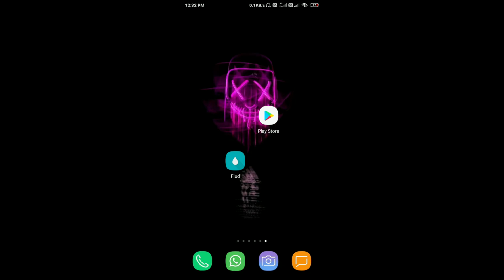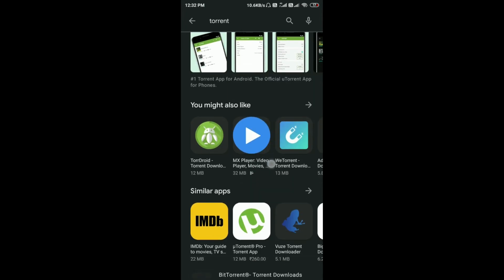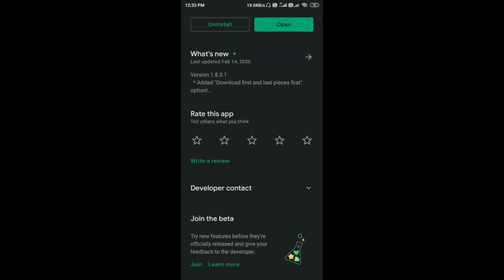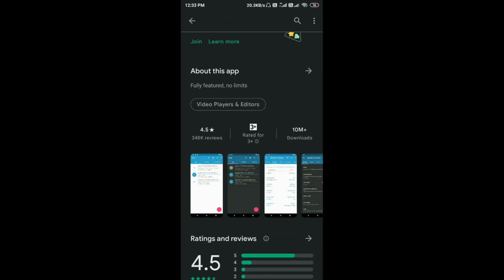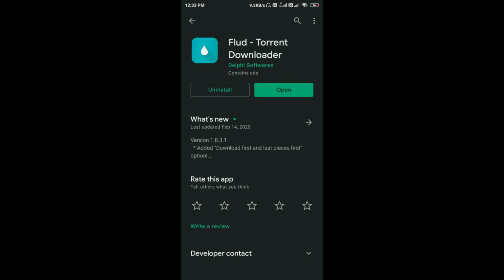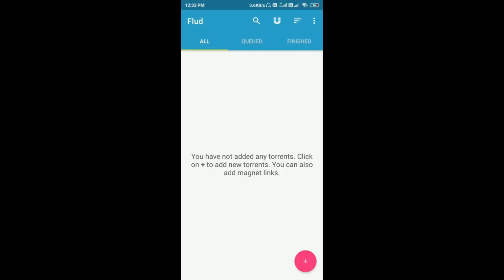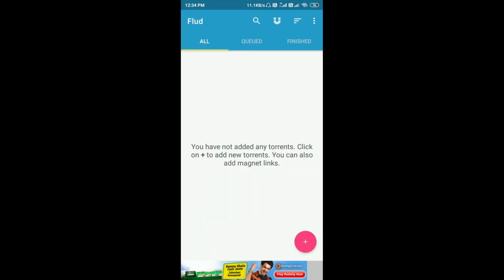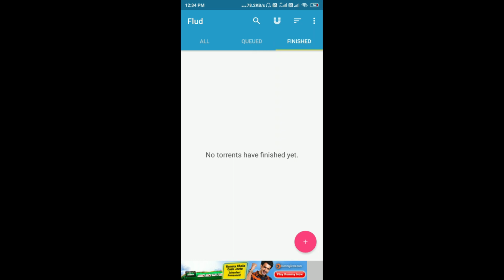Download torrent app | How to download torrent tutorial | how to download torrent safely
In this video, I have show you how you can download torrent files on an android phone.

About me:-
Fullname:-Rohit Jagannath Darekar (callme juniorguruji)
Education:- College student (Fybcs)
location:-Maharashtra

About channel
Channel name Techwithrohit
Content uploaded:-Tech updates, Apps and software review, Smartphone review
upload Timing:- Monday, Wednesday, Friday, Sunday